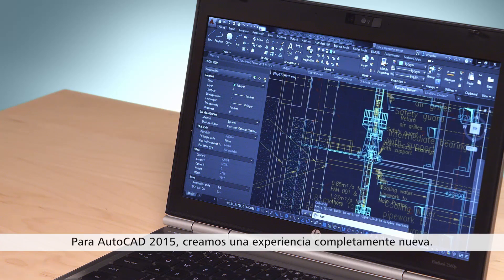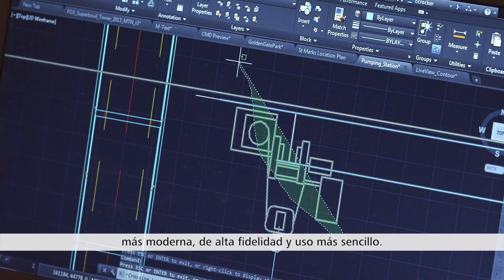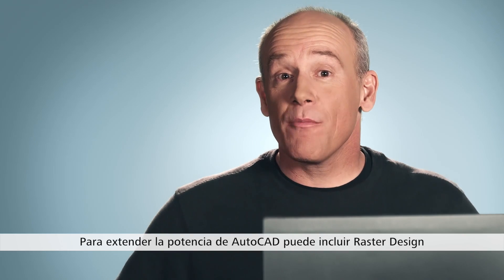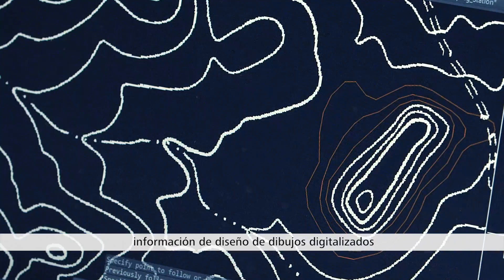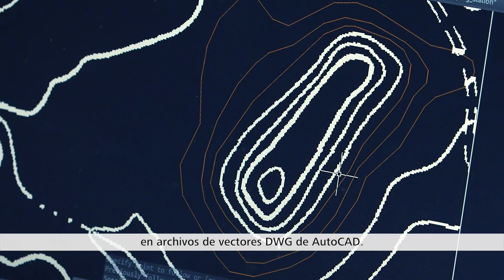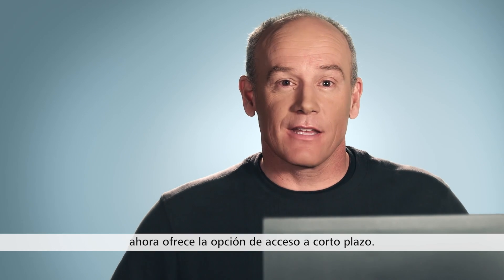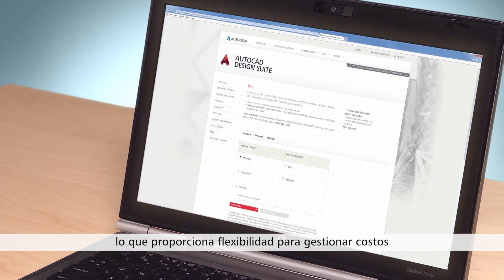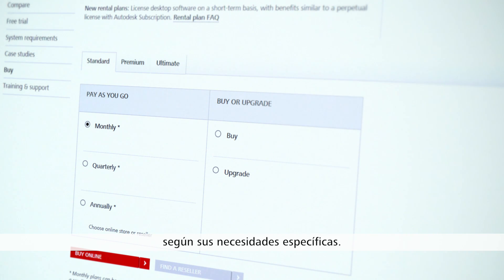AutoCAD Design Suite 2015 - Descripción General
Para AutoCAD 2015, creamos una experiencia completamente nueva. Advertirá que dimos a la interfaz de usuario una nueva apariencia, más moderna, de alta fidelidad y uso más sencillo. Vea más.